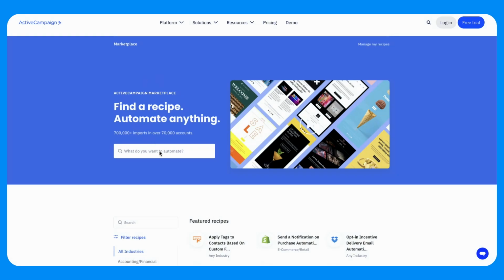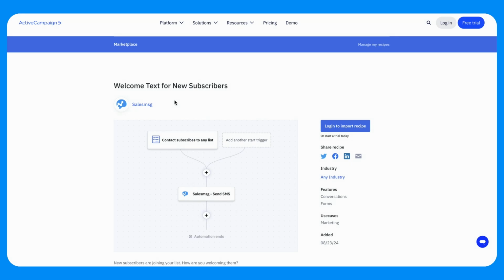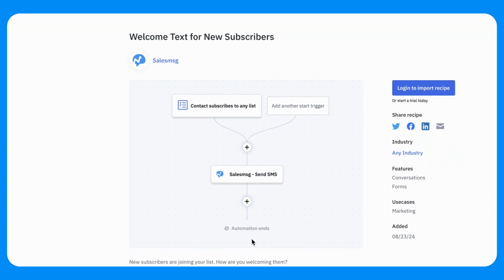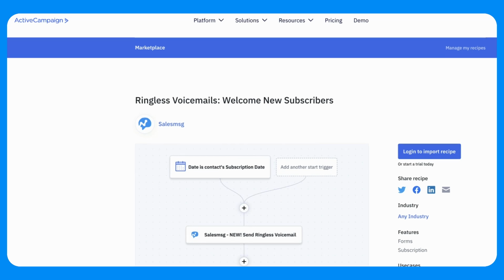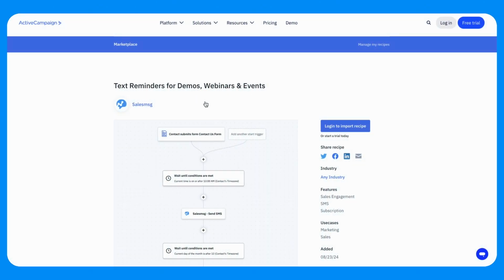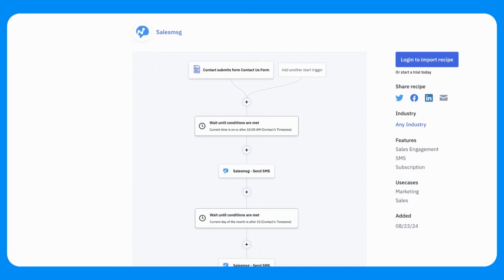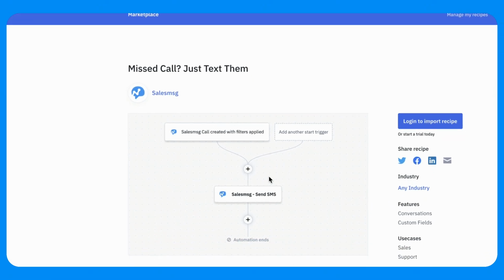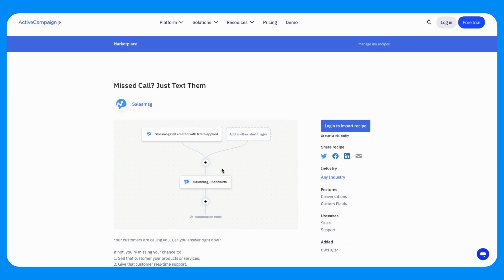Marketing Automation for ActiveCampaign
Leverage these simple, powerful, and proven automation recipes for ActiveCampaign automations to boost your marketing campaigns.

Salesmsg allows you to add texting and calling to your business from right within your CRM (or our standalone app.) When you can automate texts, broadcast, or call your leads and customers you're able to have real conversations with your audience. Real conversations turn into real money. Salesmsg leads the way, one text at a time. Check out this product tour to see some of the key features we have available for you.

Try Salesmsg today for FREE. The EASY button for conversations with your leads and customers.